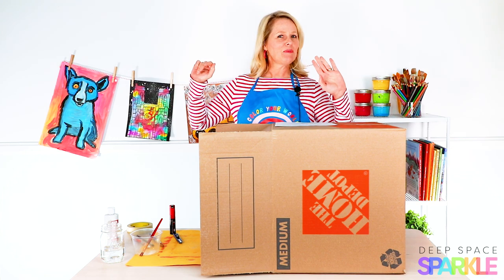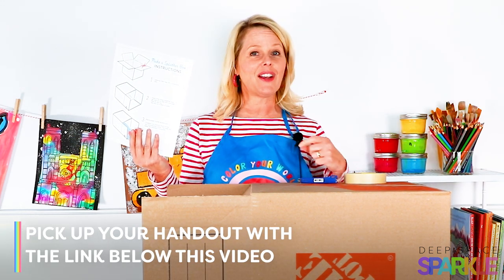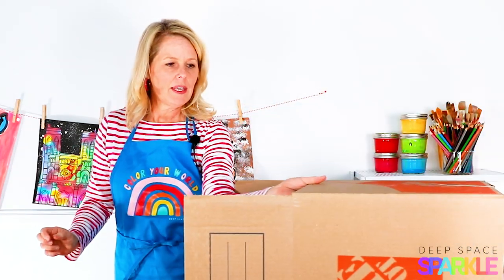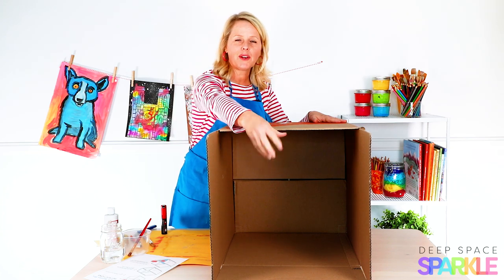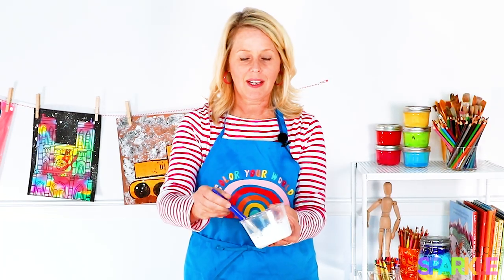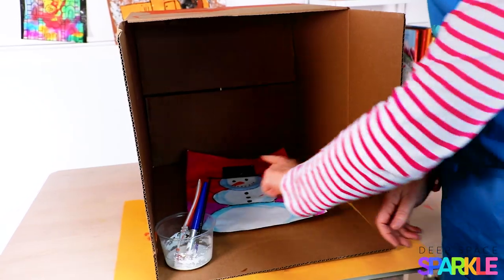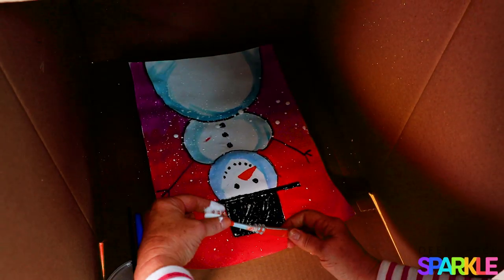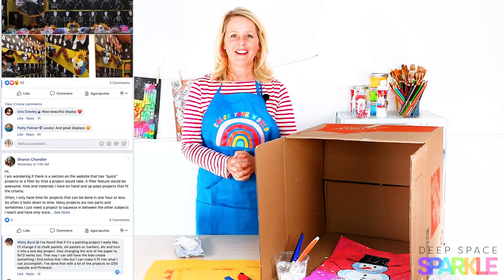How To Make Your own Splatter Box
Splatter painting is an essential component of an elementary school art program. If you've never done splatter painting with your students, you are totally missing out!

Use the December drawing guide for instructions on how to create this fun Splatter box for your kids.
For the full lesson & handout, head over to the Deep Space Sparkle Blog. Add your name and email and we'll send you the free handout!

I can't wait to see what you do!

JOIN THE WAITLIST TO THE SPARKLERS CLUB
In the Sparklers Club, and affordable monthly membership created for K-6 Art Teachers, we've already done the hard work for you. From step-by-step art lessons to done-for-you curriculum's, and everything in between. The only thing left to do is show up and start creating with your students!

Add your name to our notification list and we'll let you know when the doors are open!

DEEP SPACE SPARKLE offers art lessons plans and teaching resources that will help you teach art to kids, even if you aren't a great artist. You collect the supplies, round up the artists and watch the creativity unfold!